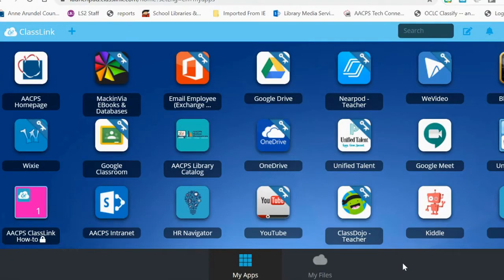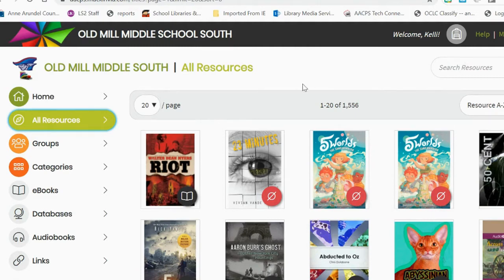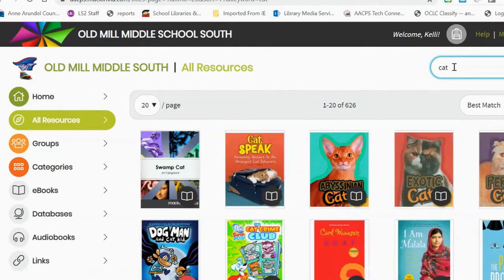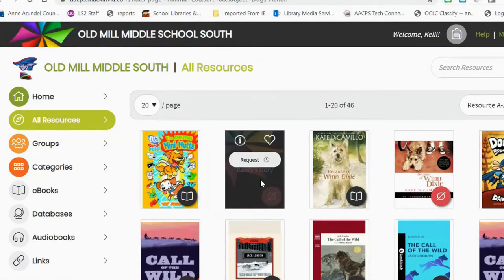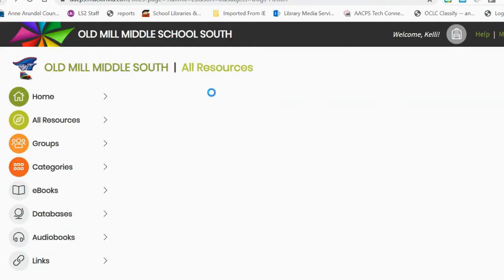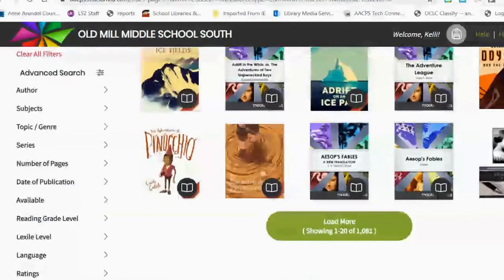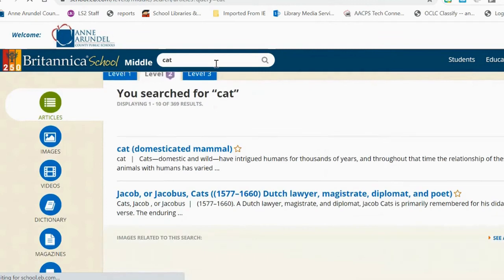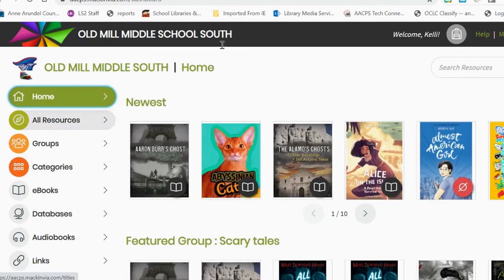MackinVIA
Help your student navigate MackinVIA to find fiction and nonfiction books, ebooks and audiobooks, use databases and much more.